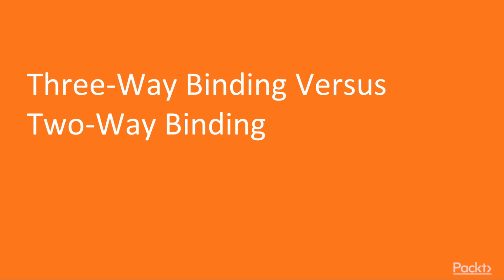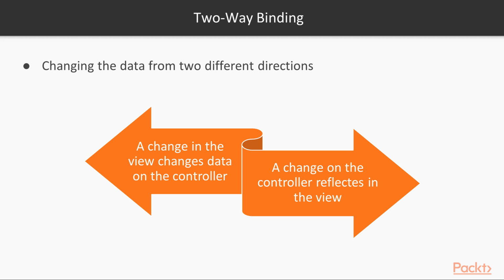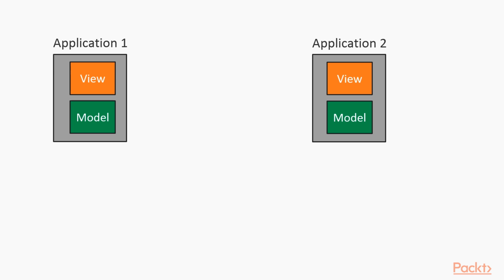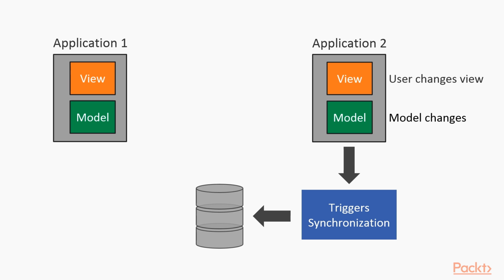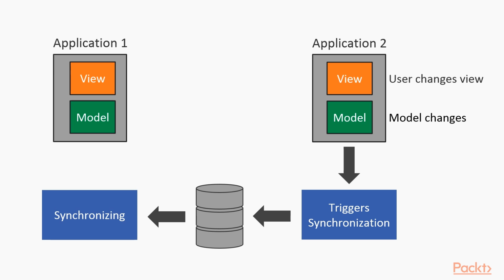Angular 5 Fundamentals: Three-Way Binding Versus Two-Way Binding| packtpub.com